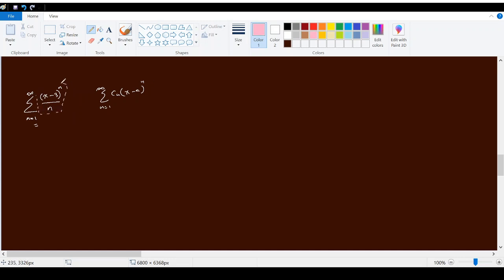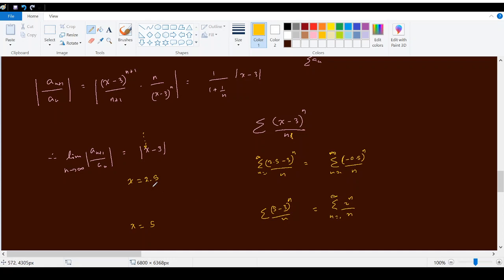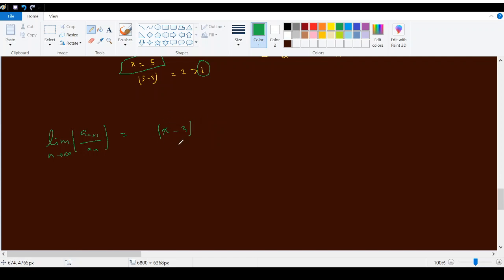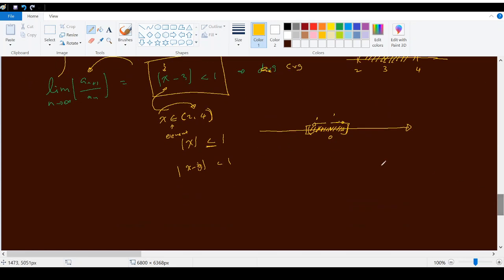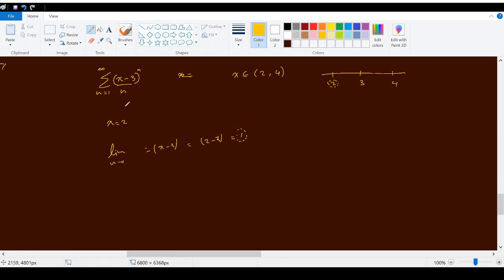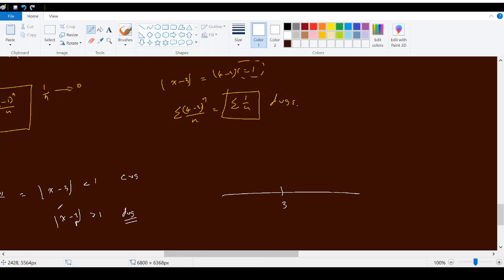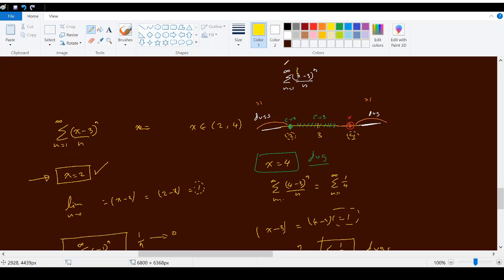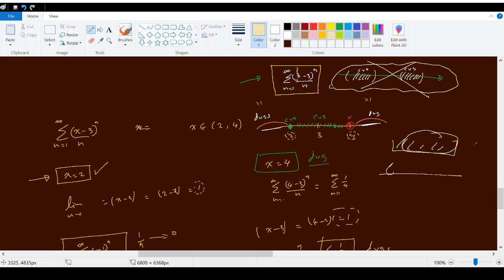Interval of convergence